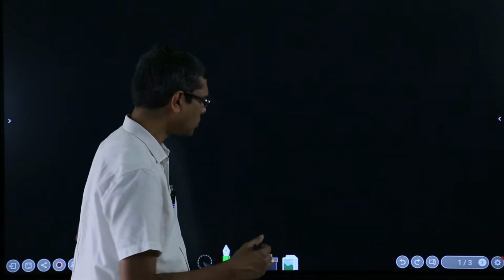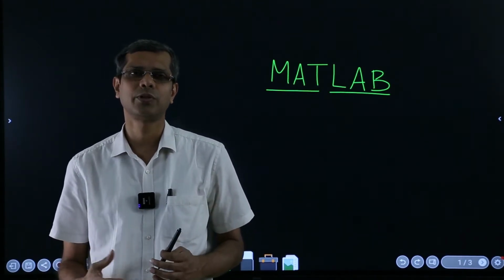00 - MATLAB - the Language Introduction (English)